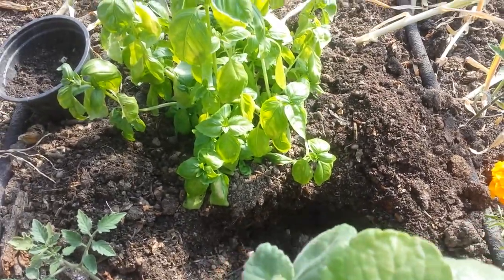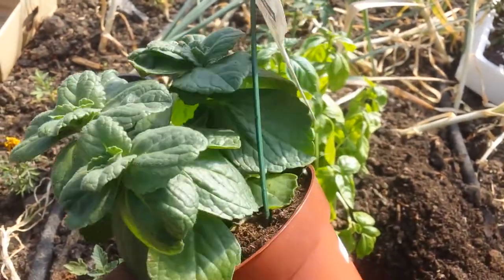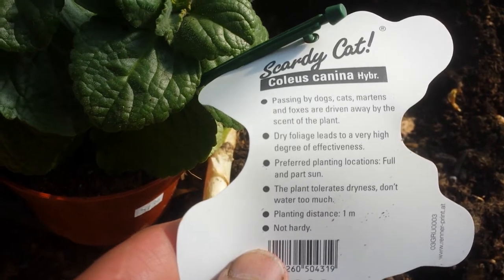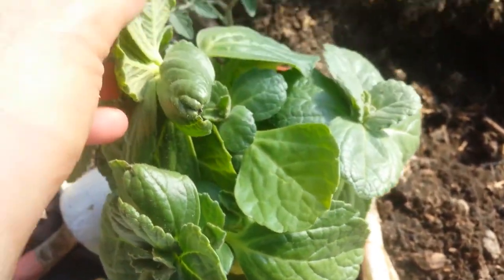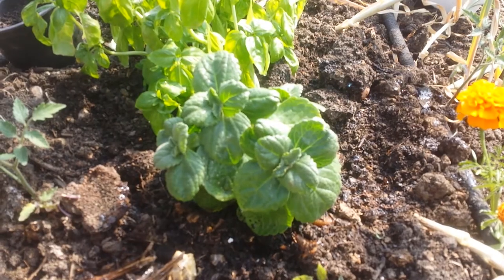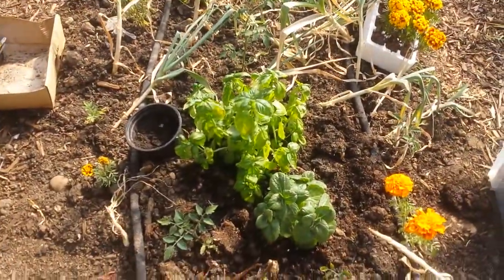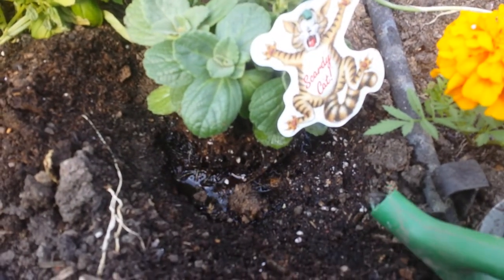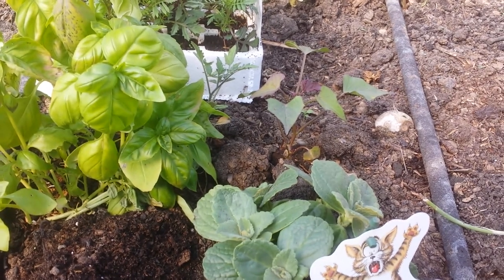Scardy Cat Plant: How to protect polytunnel